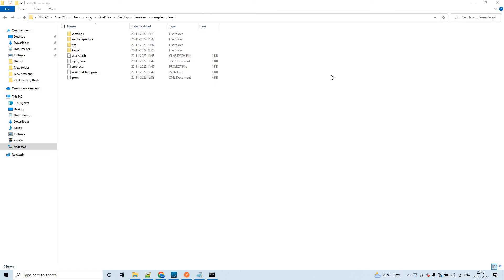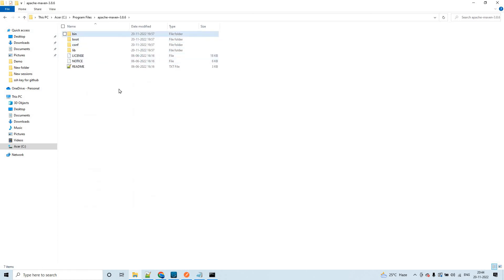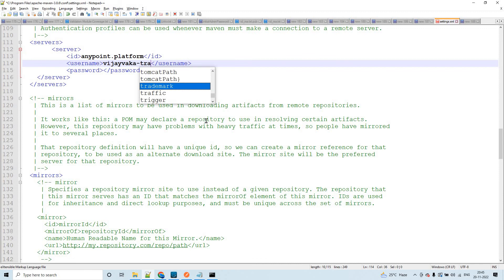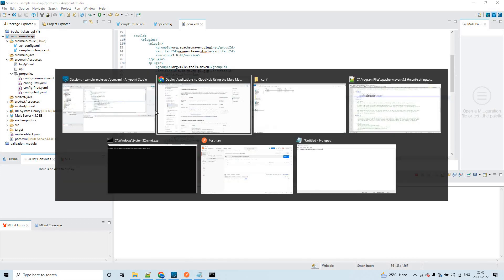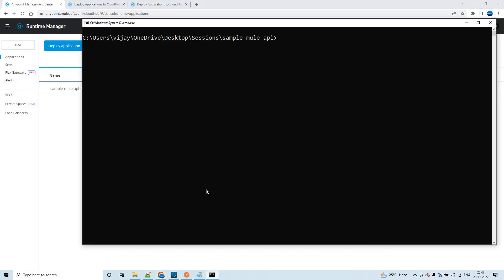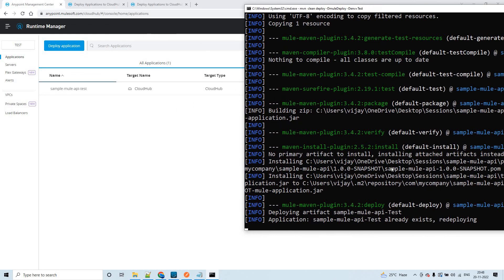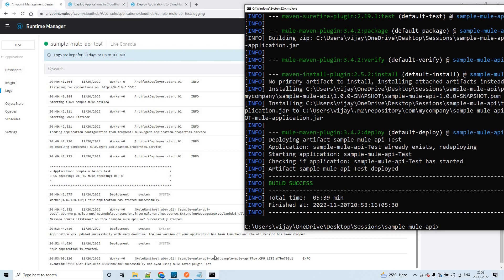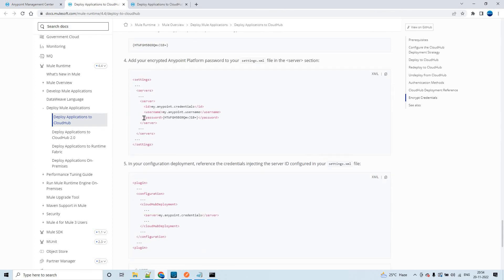CloudHub Deployment using Mule Maven Plugin - Server configuration - Session 4